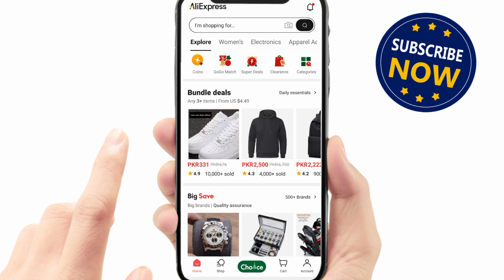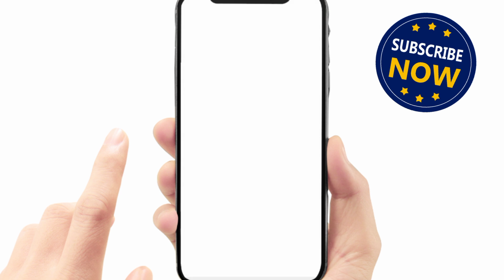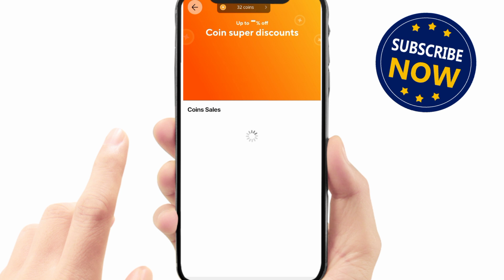How to get free discount on ali express 2025 | How to get discount on ali express products